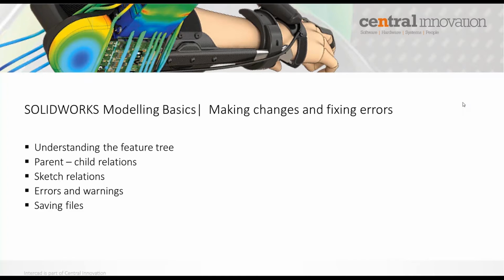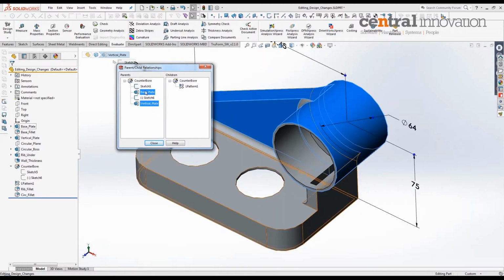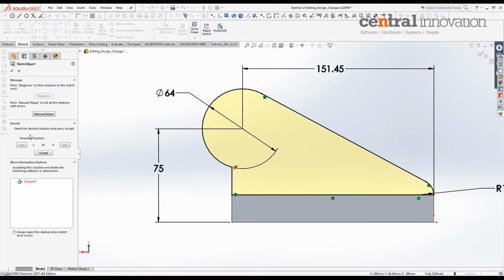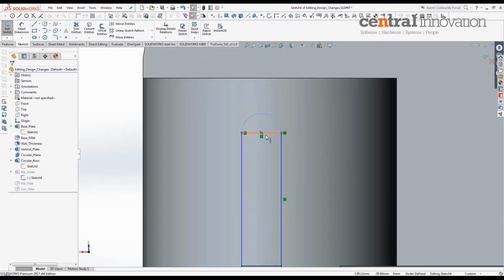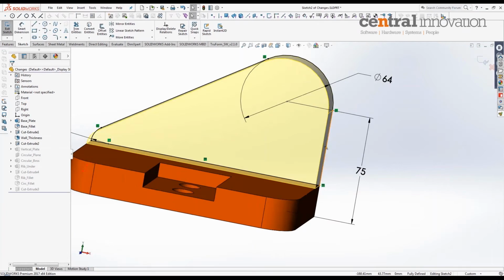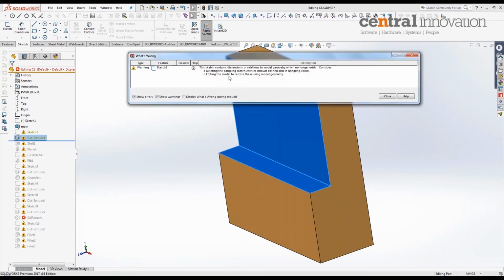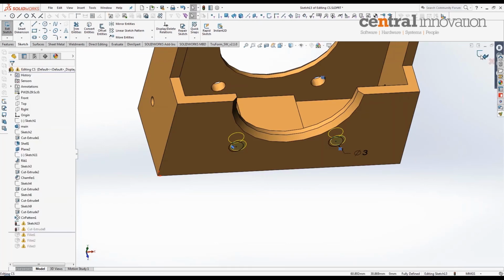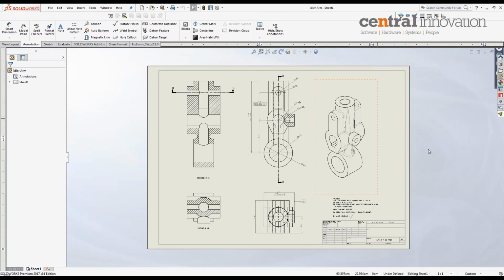Modelling Basics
Feature tree, parent child relations, sketch relations, errors warnings and saving files